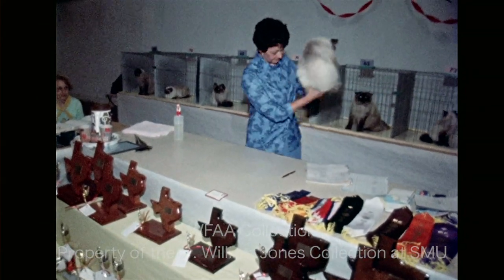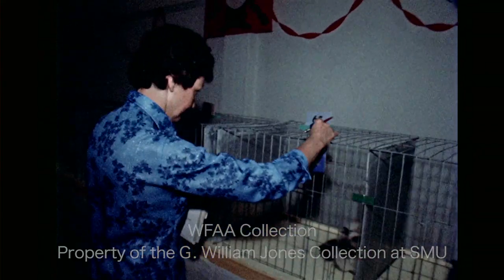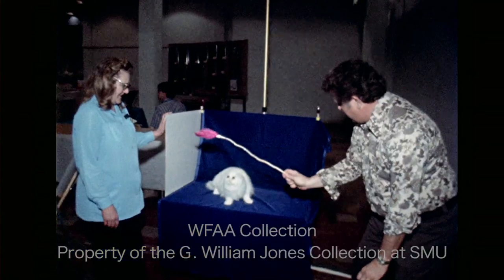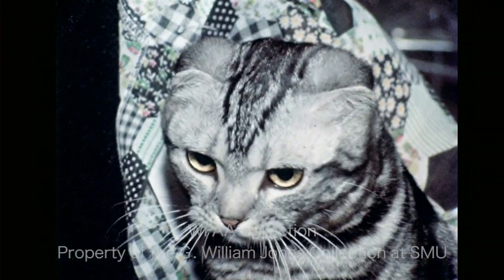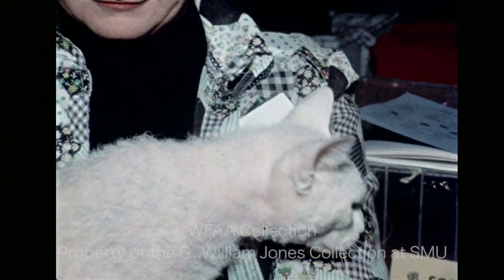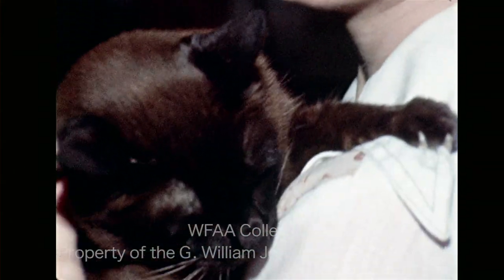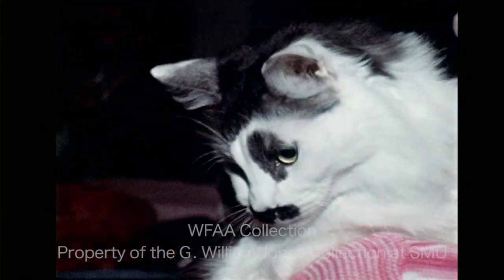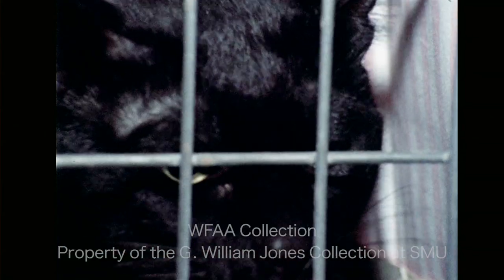1977 Cat Competition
WFAA Reports